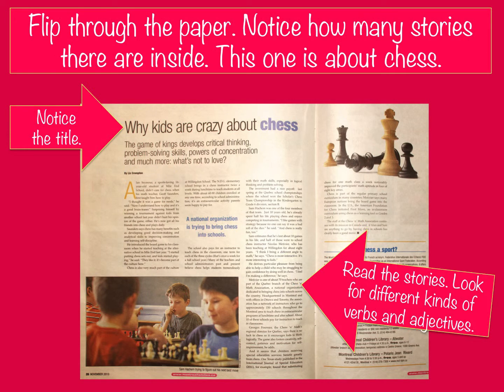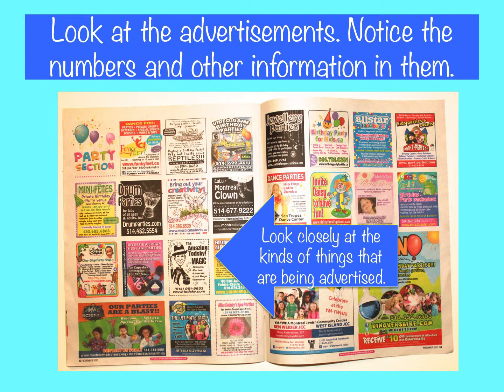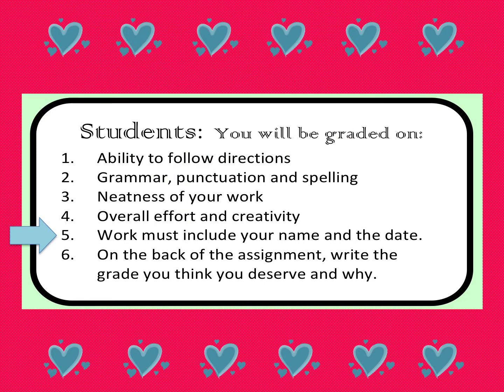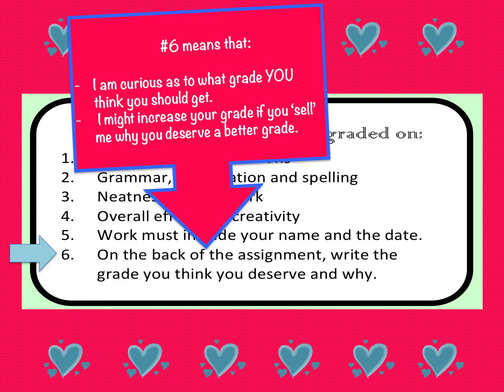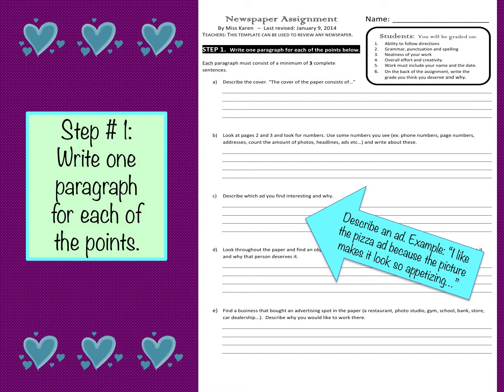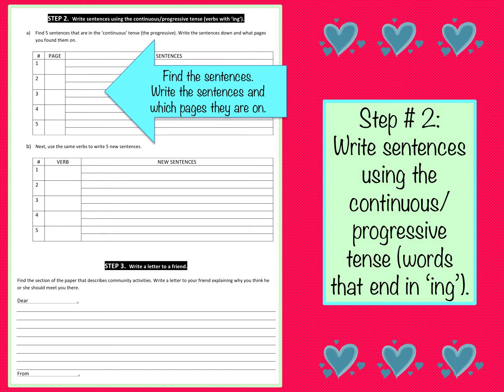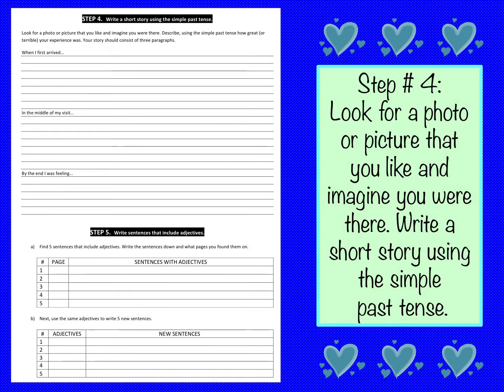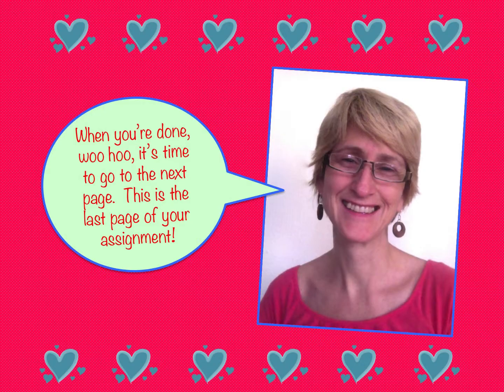Newspaper Assignment (id:26)